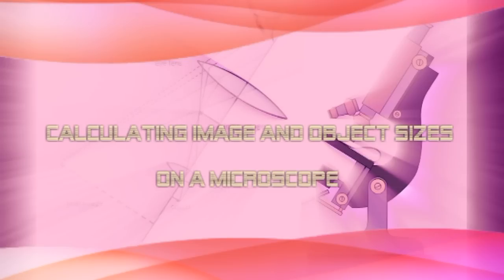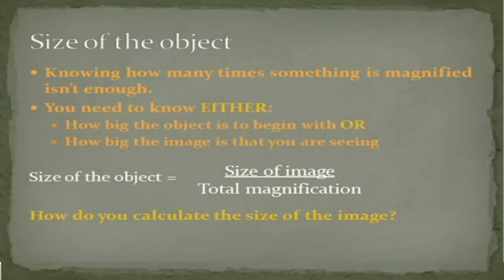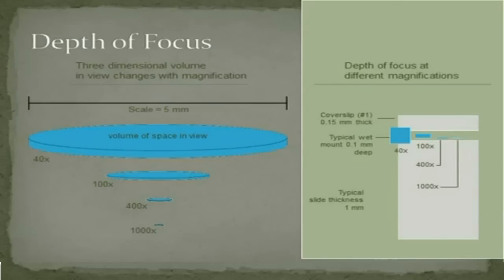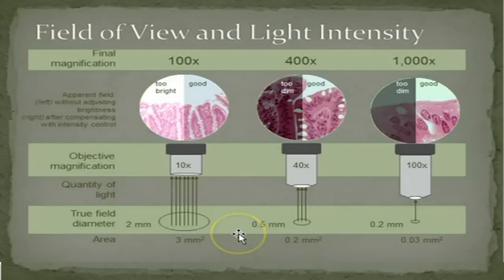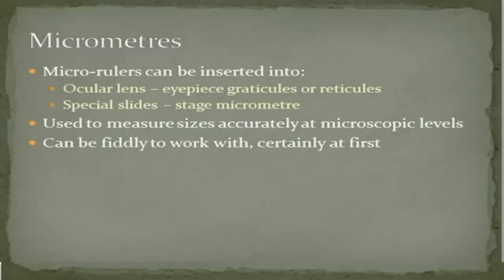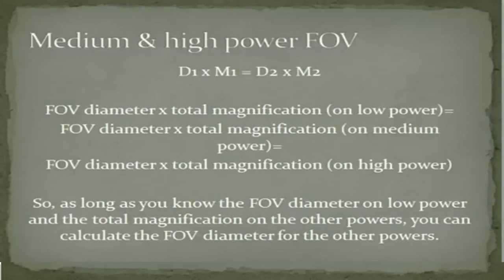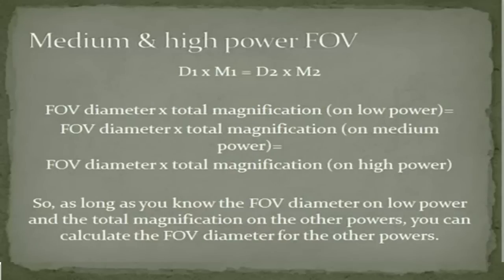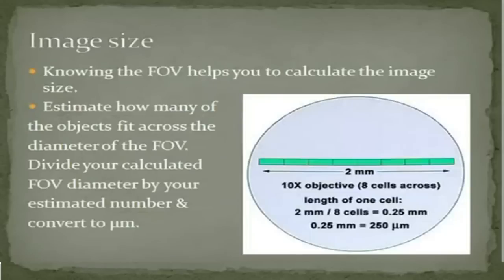How to calculate microscope image size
here you can study how to calculate image size with different magnification lense,what is total magnification,size of object,depth of focus,field of view and light intensity,micrometers,calculating FOV diameter,estimating number of objects per unit area and much more